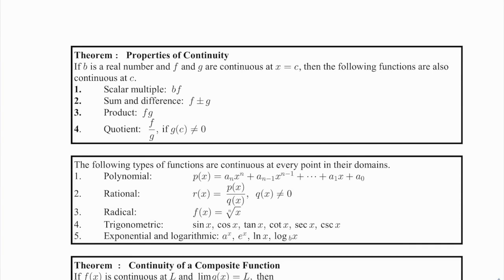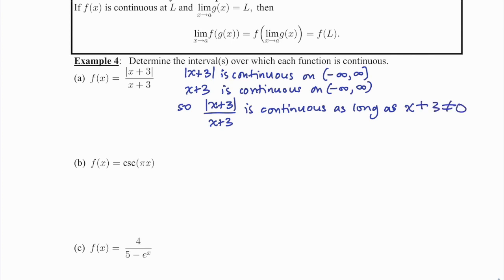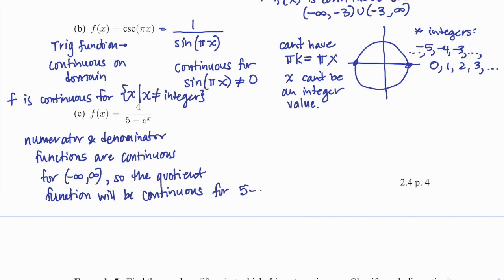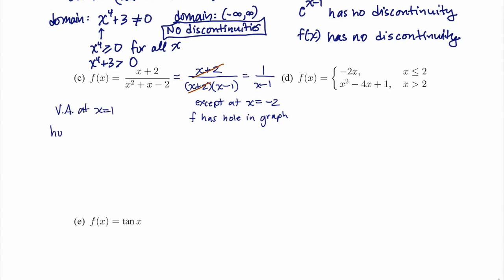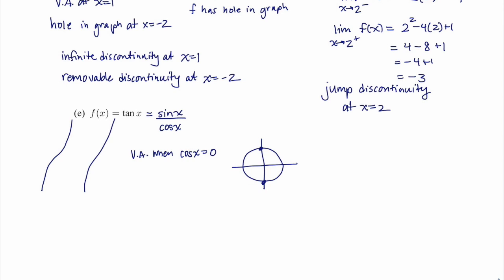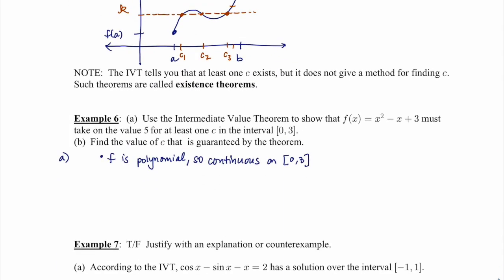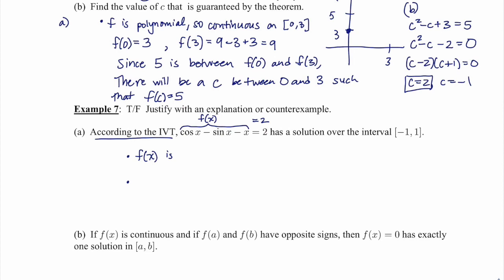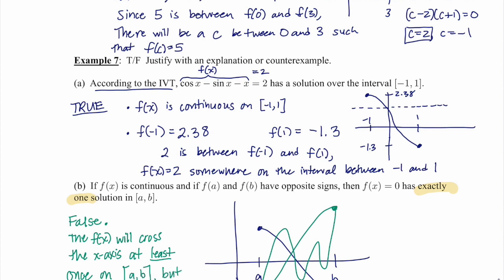Continuity and OneSided Limits Part 2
This video is about Continuity and OneSided Limits Part 2